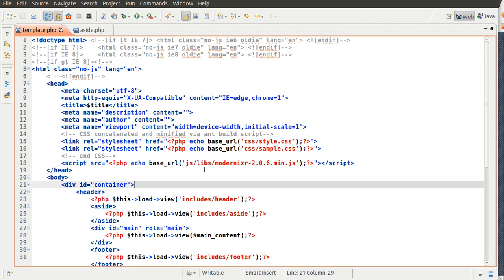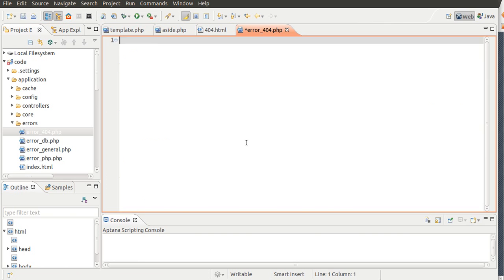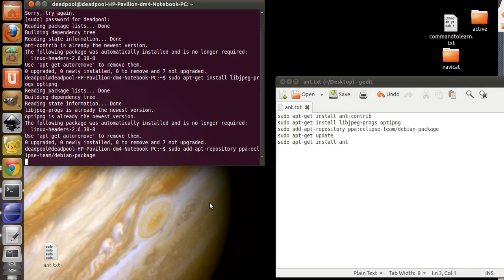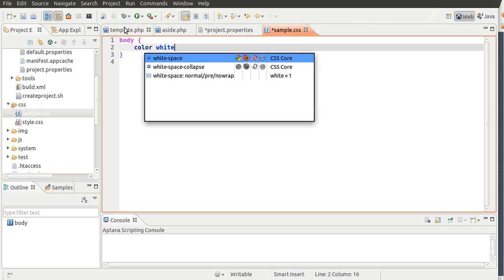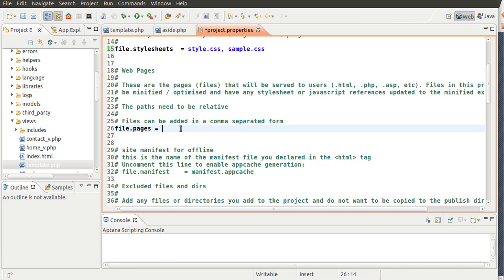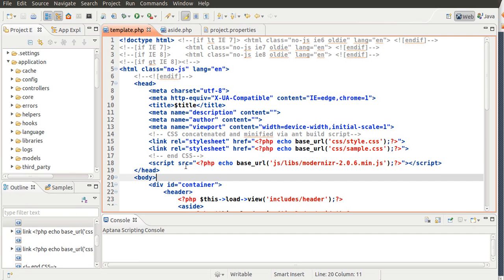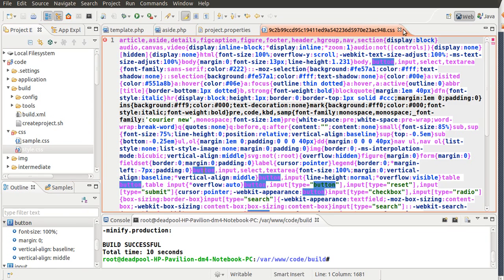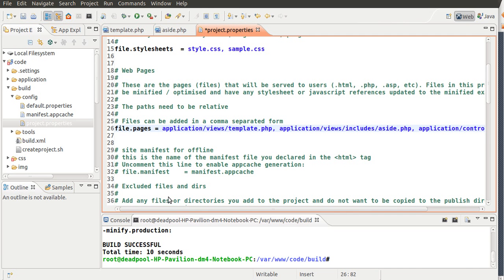Codeigniter and HTML5 Boilerplate Tutorial 02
continuation of html5boilertplate and codeigniter, I show you how to configure the build script to work for your project. Replace the 404 page, and some extras I forgot in the first video.

if you're on Ubuntu you need to runs this commands on terminal to update the ant build script to version 1.8.2

sudo apt-get install ant-contrib
sudo apt-get install libjpeg-progs optipng
sudo add-apt-repository ppa:eclipse-team/debian-package
sudo apt-get update
sudo apt-get install ant